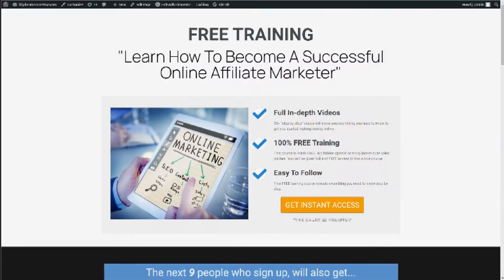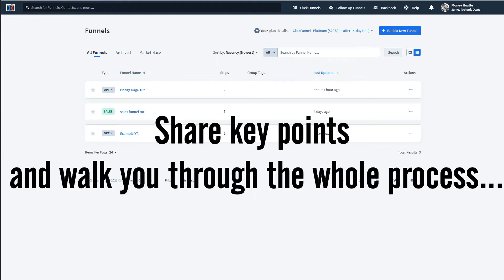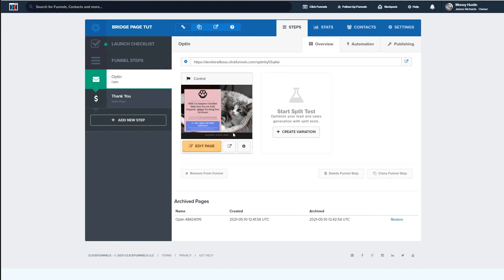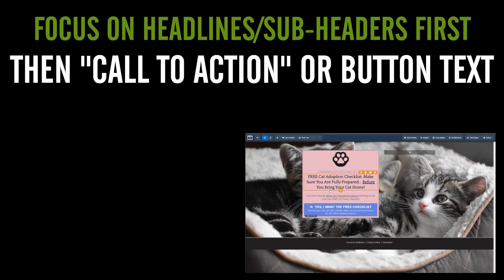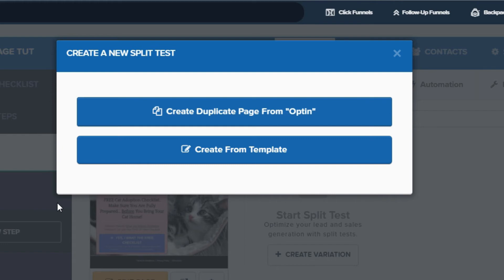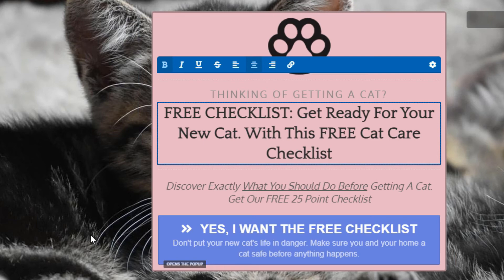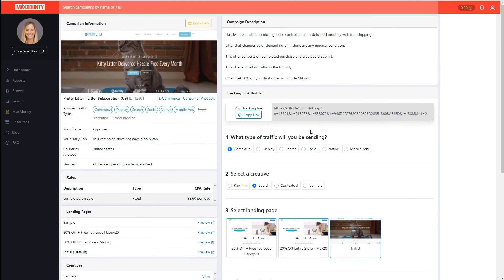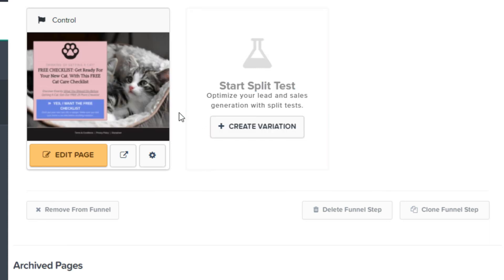CLICKFUNNELS: How To Do Split Testing or A/B Testing [2021]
*Just a heads up. I just want to be open and upfront with you. That being said, any products I do recommend are actual products I use myself. I only promote products I believe are worthwhile and of good value.